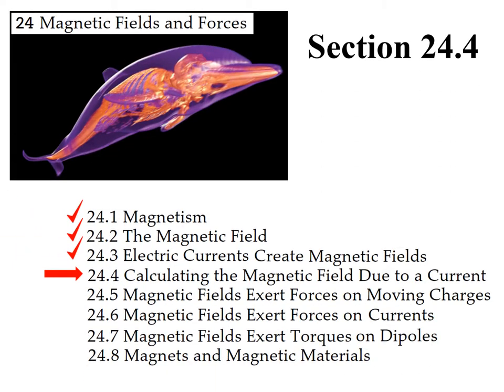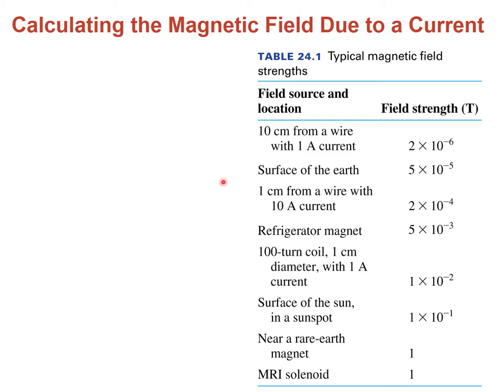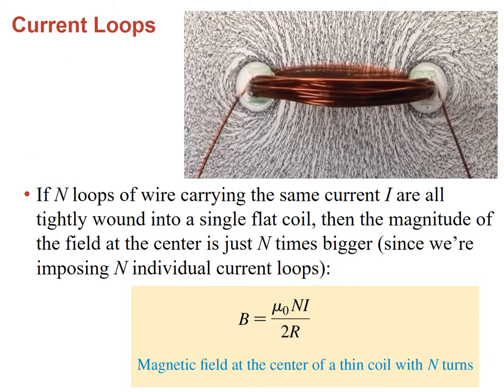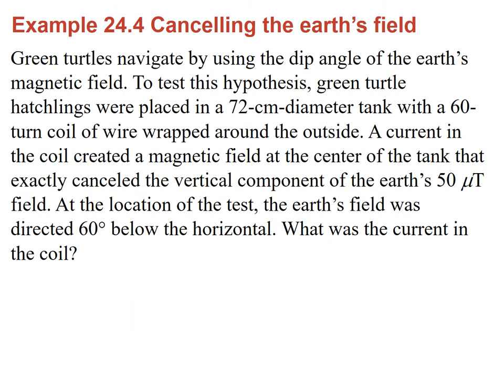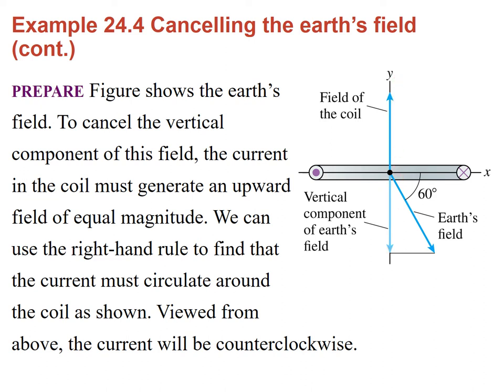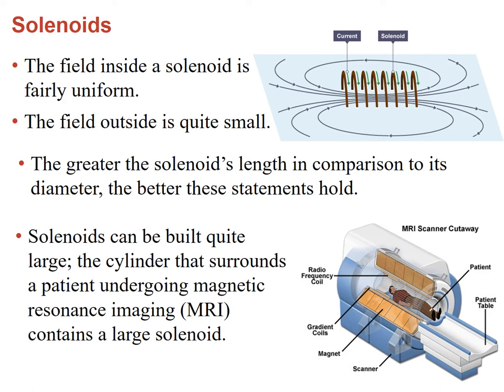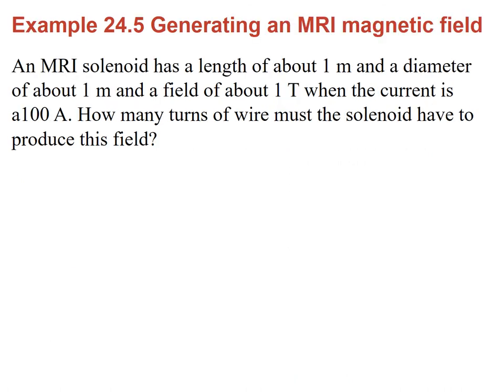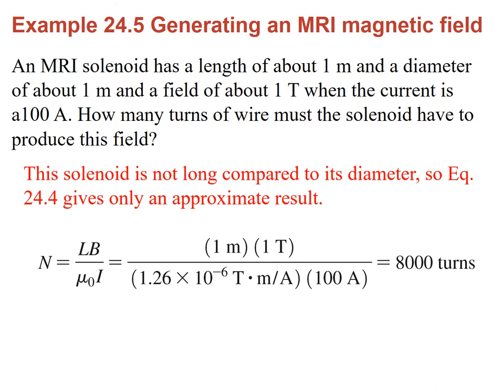PHYS 1404 Section 24.4 Magnetic field of a current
Lecture of UTEP class PHYS 1404 corresponding to the book of Randy Knight Section 24.4 "Calculating the magnetic field of a current".